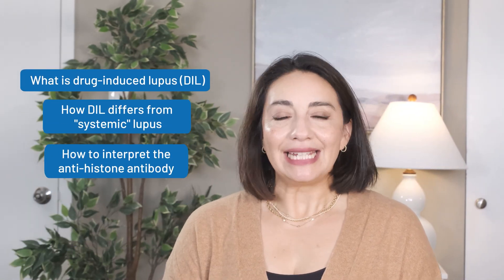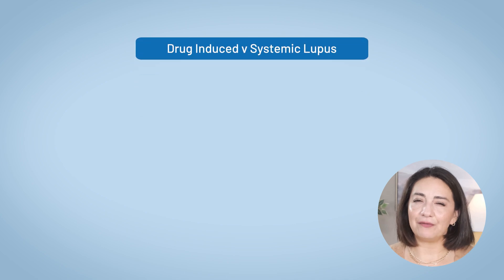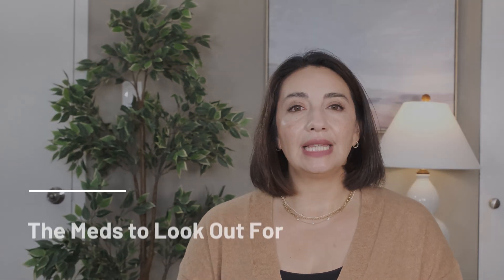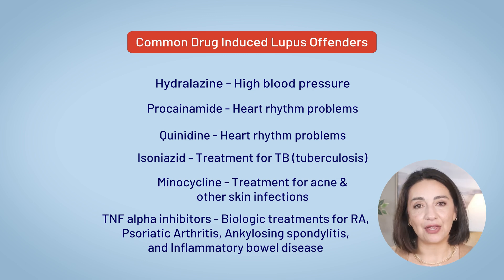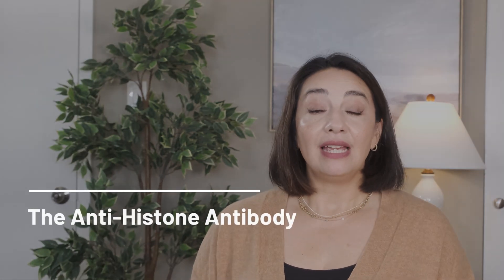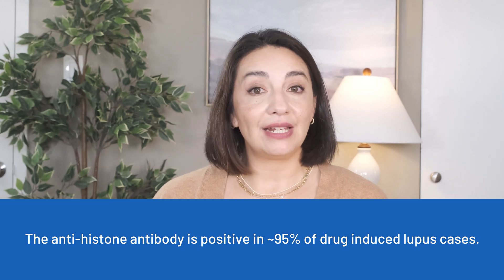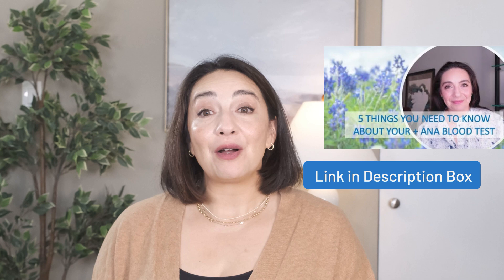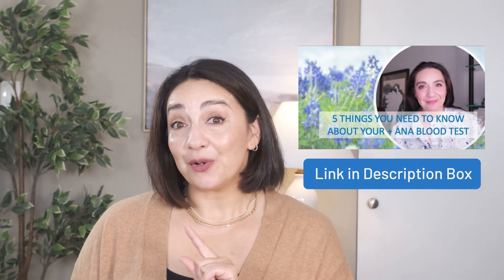The Histone antibody & everything you need to know about drug induced lupus.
Learn if your lupus could be from a medication! In this episode, we’re breaking down drug-induced lupus, a unique form of lupus triggered by prescription meds. Learn about the role of the anti-histone antibody in diagnosis and what symptoms to watch for. If you’re on certain medications and have lupus-like symptoms, this video is a must-watch!

✔️ Drug-induced lupus is a specific form of lupus triggered by certain medications and presents with symptoms similar to systemic lupus, but it rarely affects major organs.
✔️ Common medications that can cause drug-induced lupus include blood pressure meds, heart rhythm drugs, antibiotics, and TNF-alpha inhibitors, but it remains relatively rare.
✔️ The anti-histone antibody is a strong marker for diagnosing drug-induced lupus, appearing in about 95% of cases, but needs to be interpreted alongside symptoms and medical history.
✔ ️ Stopping the offending medication is usually enough to resolve symptoms, though additional treatment may be needed if symptoms persist.
✔️ Anti-histone antibodies can be present without symptoms, emphasizing the importance of discussing test results with your doctor in context.

⏱️Time Stamps:
0:00 Intro
0:54 Drug Induced v Systemic Lupus
3:01 The Meds to look out for
5:36 The Anti-Histone Antibody